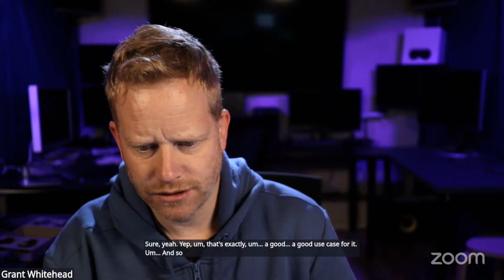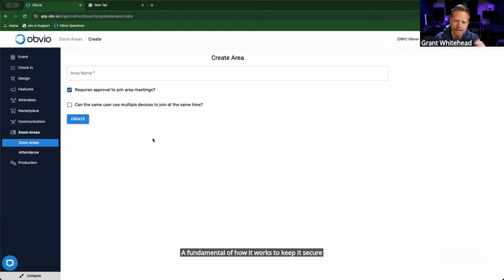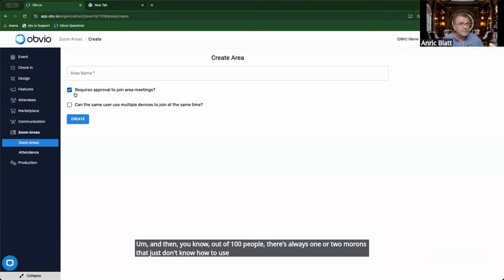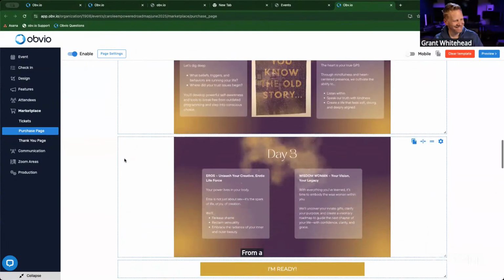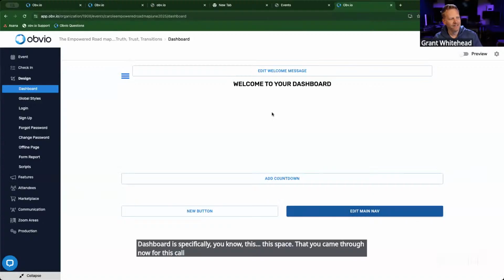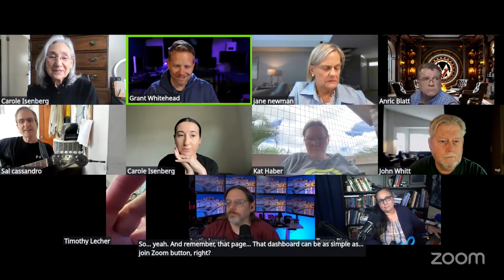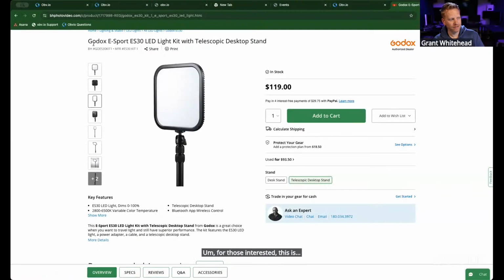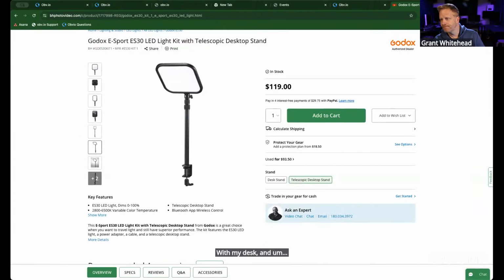Obvio Q&A June 4, 2025